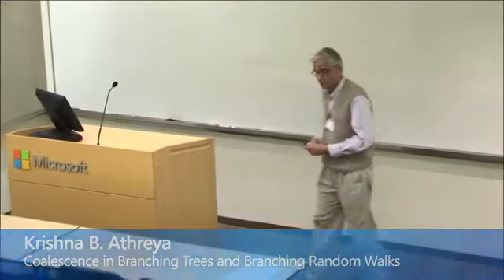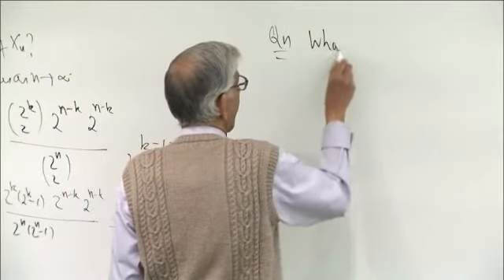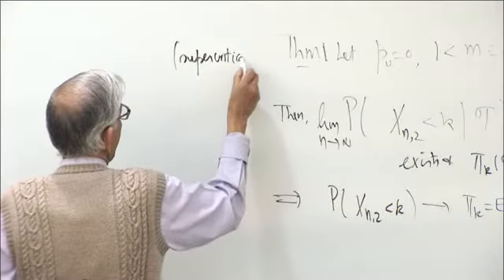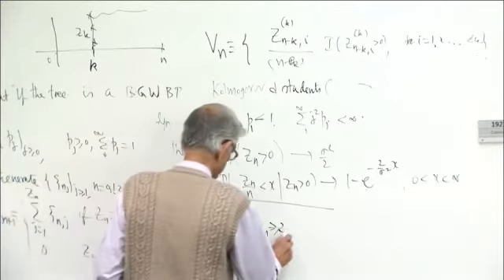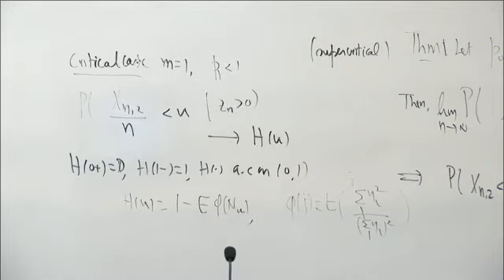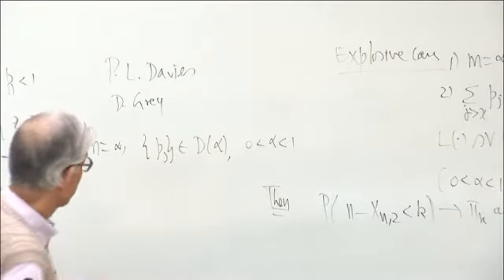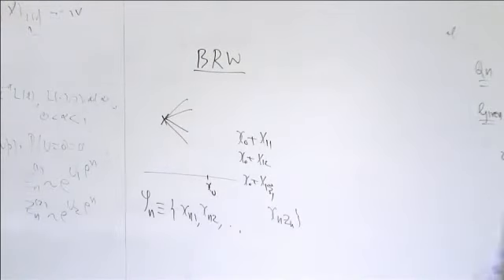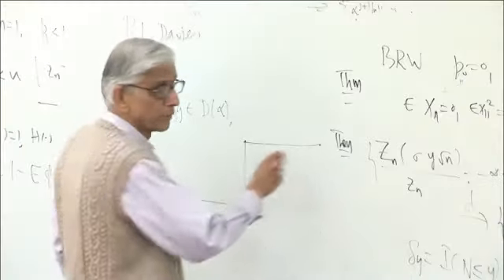Coalescence in Branching Trees and Branching Random Walks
Consider a branching tree with one root at the origin. Assuming that at the  n -th level there are at least two vertices. Pick two of them by simple random sampling without replacement. Now trace their lines back till they meet. Call that level  X n  . In this talk we discuss the behavior of the distribution of  X n   as  n  goes to infinity for the supercritical, critical, and subcritical Galton Watson branching trees. We also discuss the explosive case when the offspring mean is infinite and the offspring distribution is heavy tailed. We apply these results to study branching random walks. Some open problems will be described.